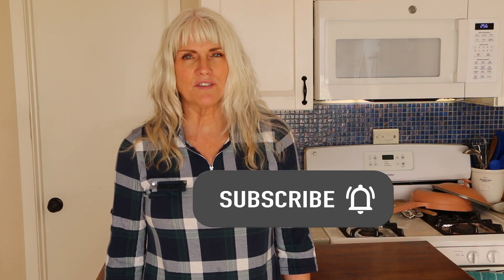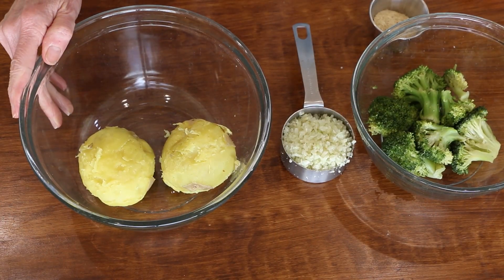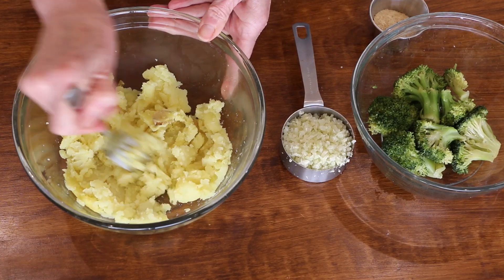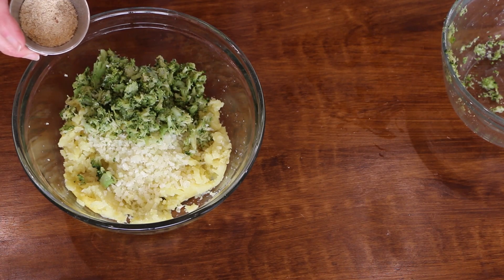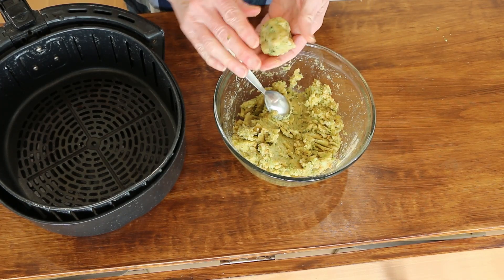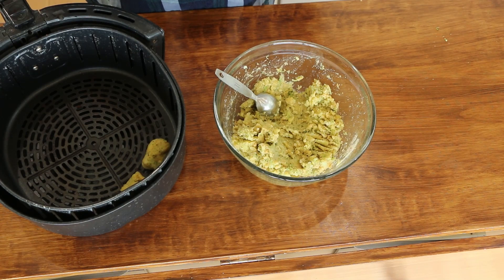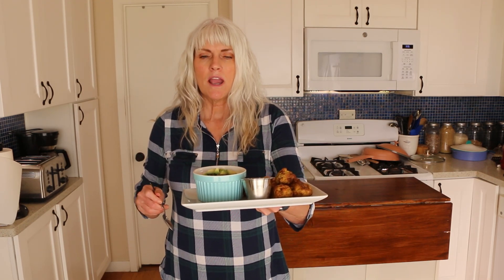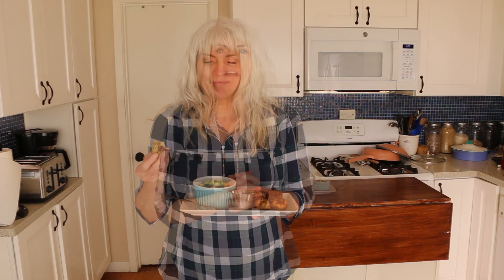What I Eat When I'm Sick /Plant Based/Starch Solution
What I eat when I'm sick, keeping it plant based and starch solution compliant is what I will be sharing with you today.  I rarely get sick.  I don't think I have had a cold in over 5 years or more.  But today one got me.  So I wanted to show you what I eat when I am sick.  I keep it simple, healthy, plant based and starch solution compliant. Here is what you will need for this simple plant based meal for the rare days I am sick.
Tater Tots
Ingredients:
2 pre cooked potatoes ( I used Yukon gold)
1/2 cup riced cauliflower
1 cup cooked broccoli (chop into very small pieces)
1 T nutritional yeast
1/2 tsp each, smoked paprika, onion powder, garlic powder
Instructions:
Mash the pre cooked potatoes with a fork or potato masher.  Add cauliflower and the spices and mix well
Shape into tater tot shapes and place in air fryer @ 400 degrees for 15 to 20 minutes. flipping half way through.
Oven directions;
Place tater tots on to a lined baking sheet and bake for 30 to 40 minutes @ 400 degrees and flip halfway through.

Link to my black bean and sweet potato chili
CHAPTERS
0:00 INTRO
0:35 RESOURCES
1:56 TATER TOT RECIPE
4:44 TASTING RECIPE
5:40 OUTRO
6:07 BLOOPERS

Link to the shirt I am wearing:

download a free low calorie density chart

The Wizard Worcestershire sauce

Dash waffle iron

VEGGIE CHOPPER

BELLA NONSTICK GRIDDLE:

50 oz. large serving bowls